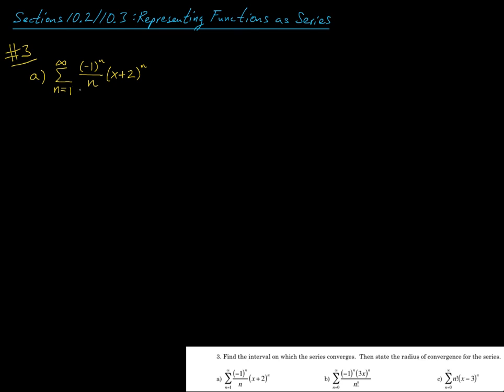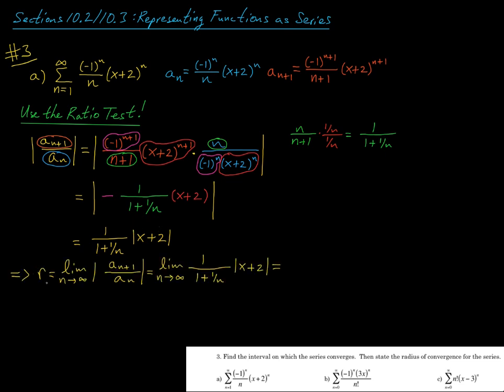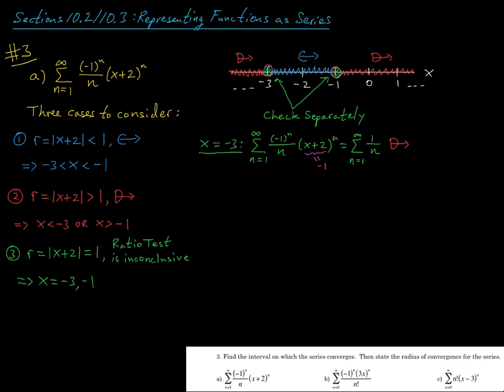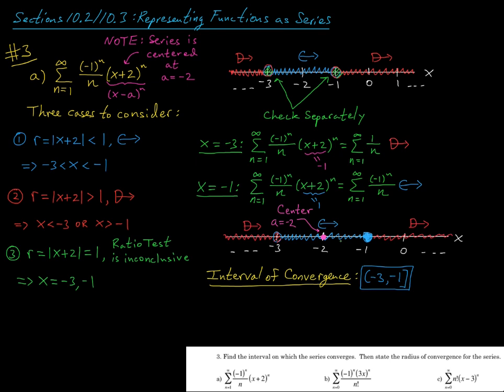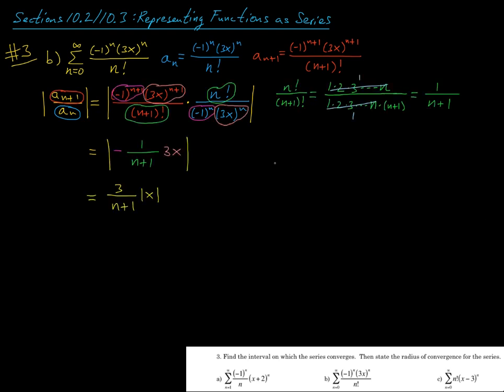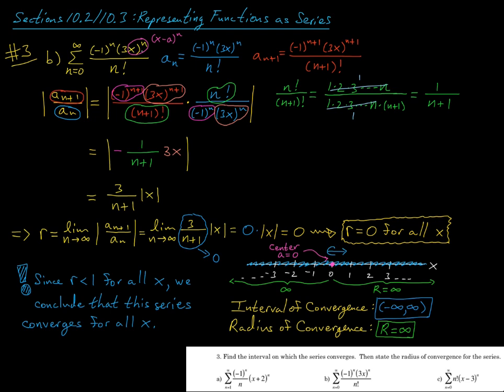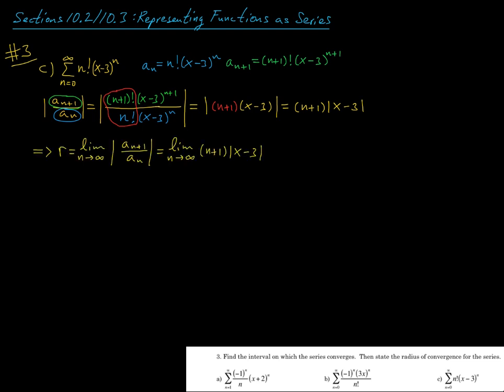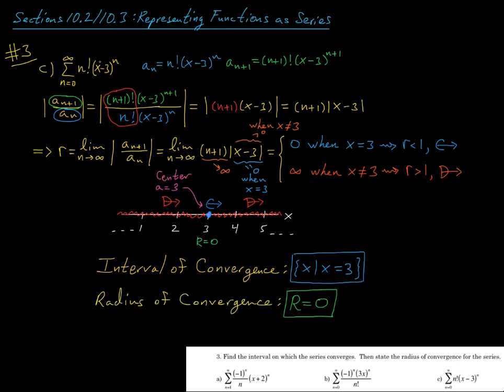Representing Functions as Series #3